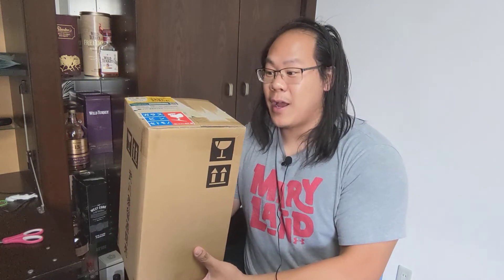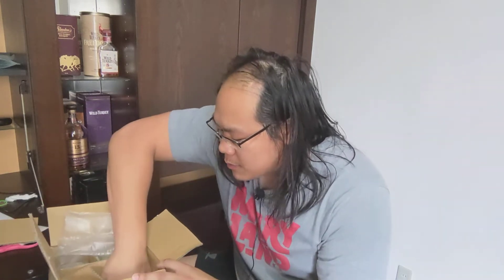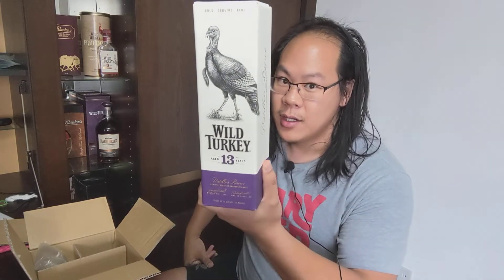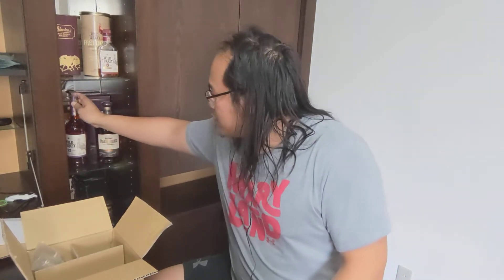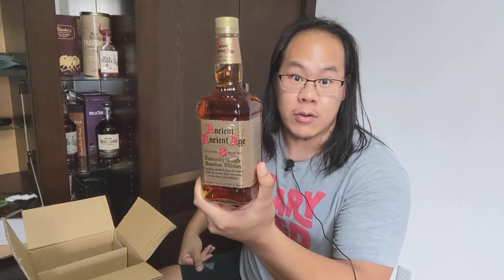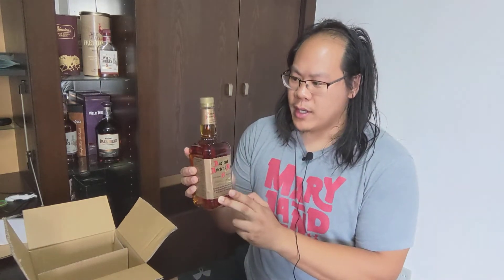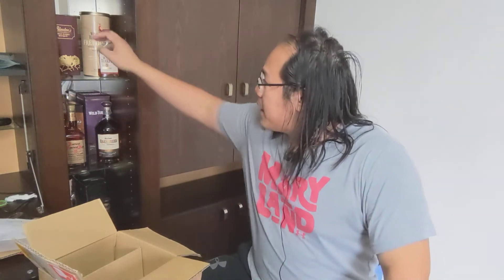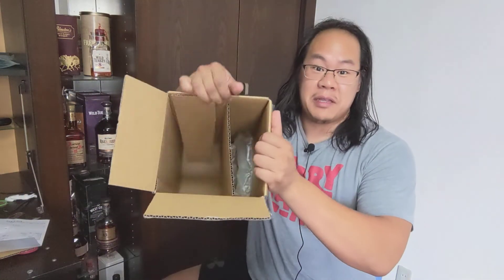Buying bourbon online in Japan: Unboxing Episode 1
The Whiskey Shelf unboxes bourbon purchased online from a Japanese retailer and shares tid-bits on export-only releases Wild Turkey Rare Breed Non-Chill-Filtered, Wild Turkey 13 Year Distiller's Reserve, and Ancient Ancient Age 8 Year; and then goes on an entire tangent on the online retail environment and Amazon Prime.